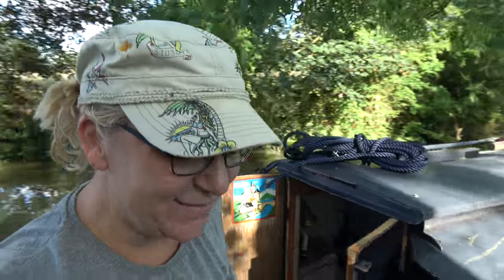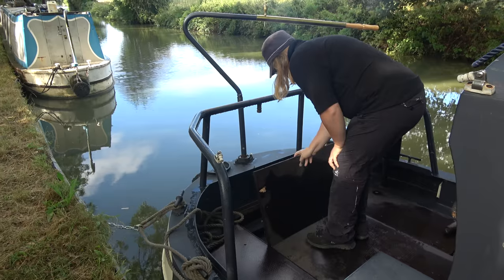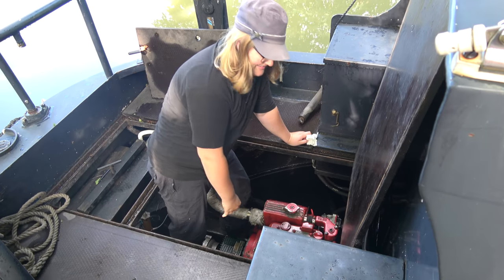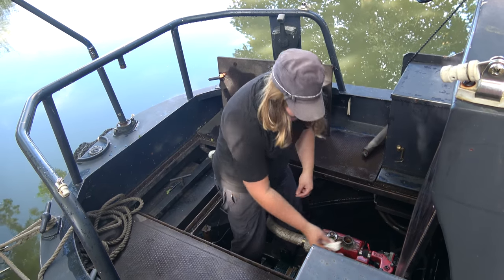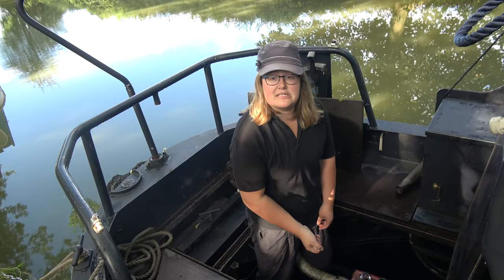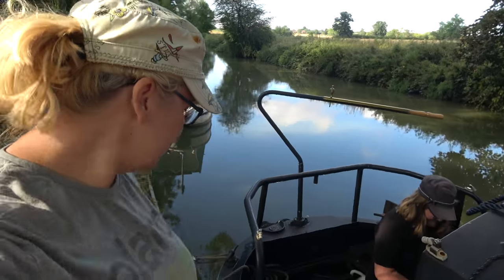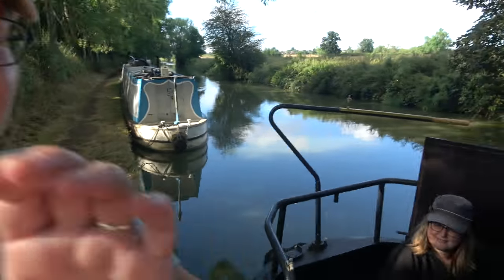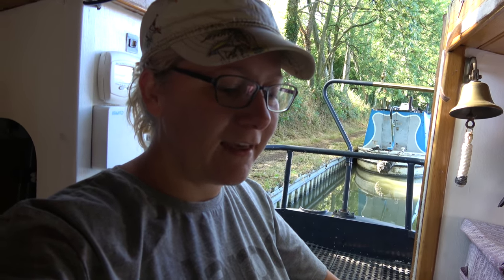Engine checks | Exciting news | Cruising to Fenny Compton on the Oxford Canal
As we navigate the glorious South Oxford Canal we take a moment to share some news that we have been excited to tell you about. We meet another lock stealer but come out victorious this time! Join us- like the video- share it with friends.